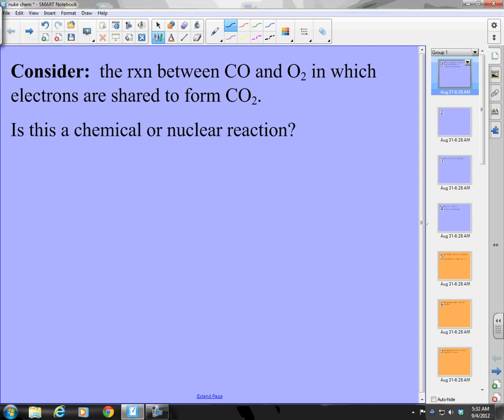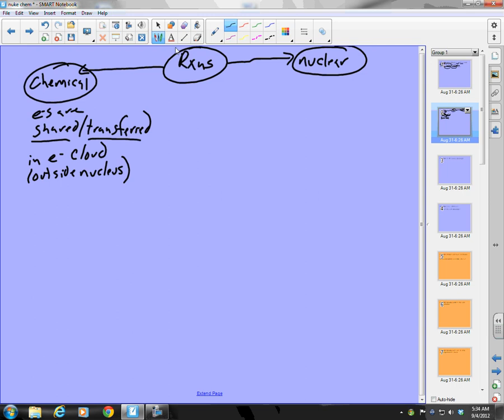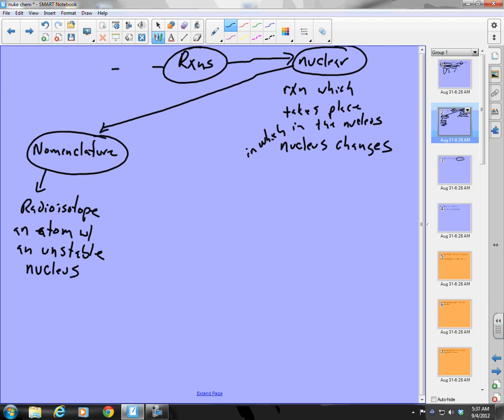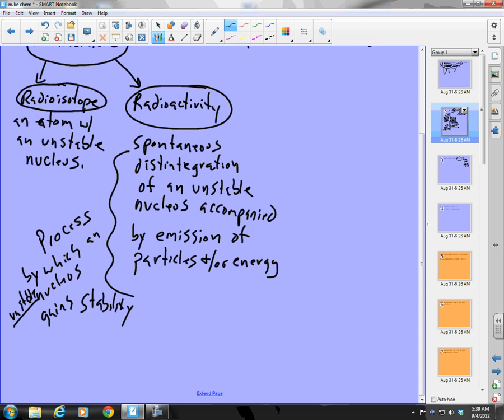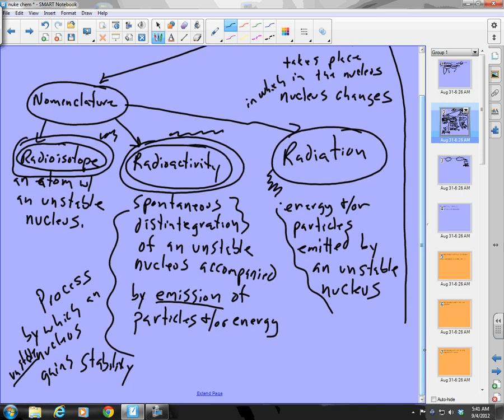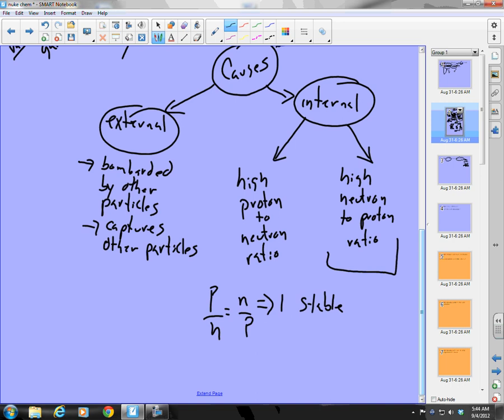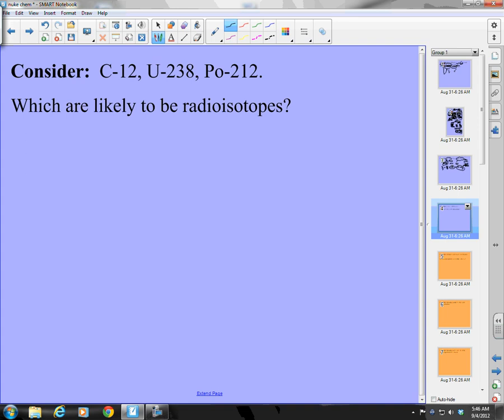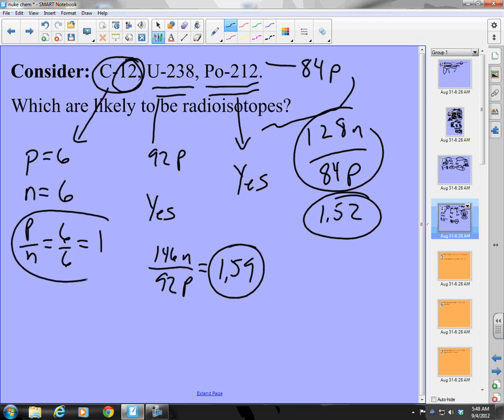Honors Chem Lecture: Nuclear Chemistry Part I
In this video for his high school Honors Chem class, Kendal Smith differentiates between chemical reactions and nuclear reactions.  He also defines radioactivity, radiation, and radioisotope.